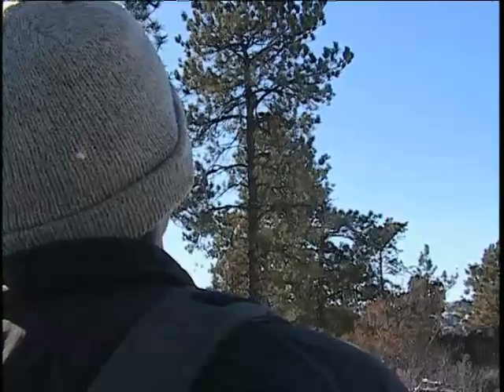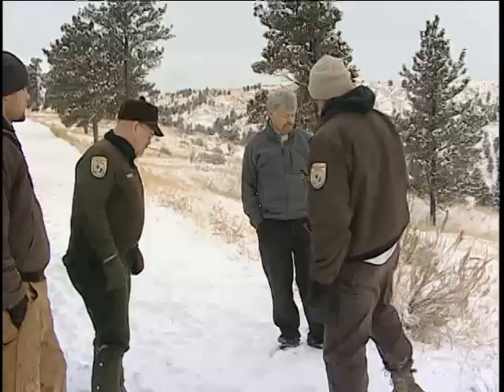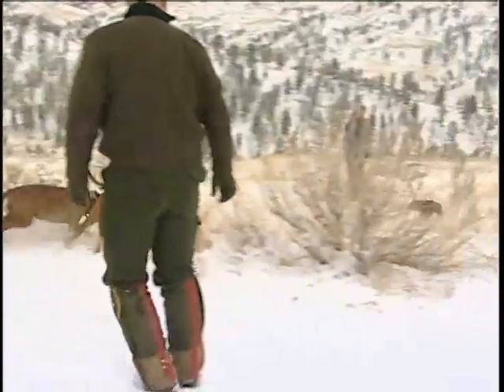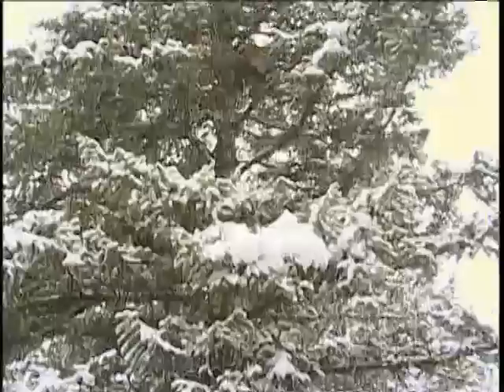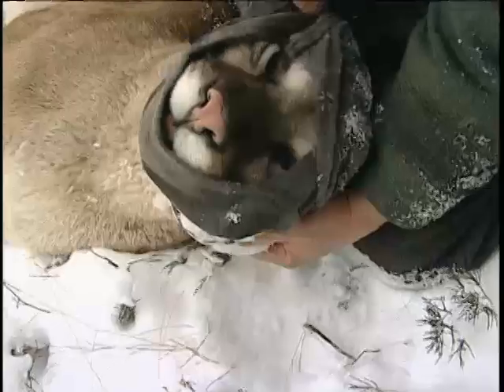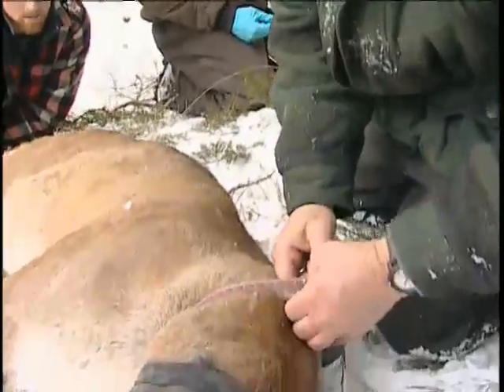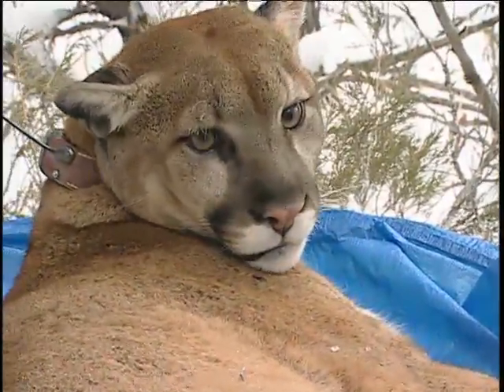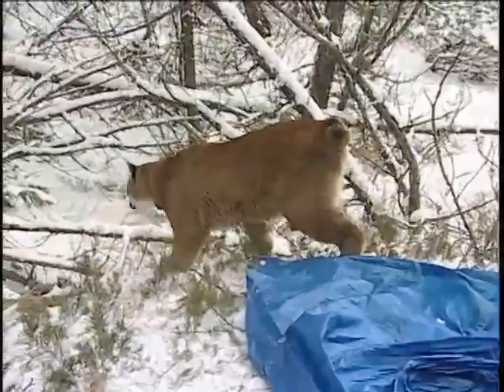Mountain Lions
A new Mountain Lion study is undertaken in an unlikely part of the state.